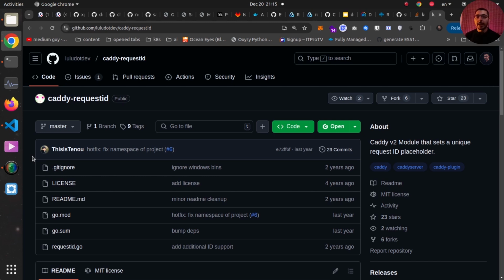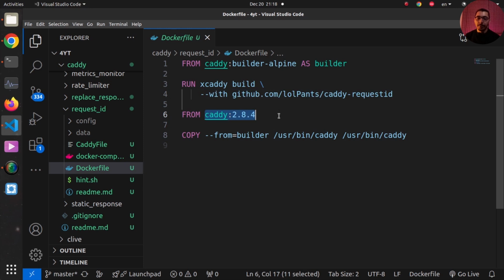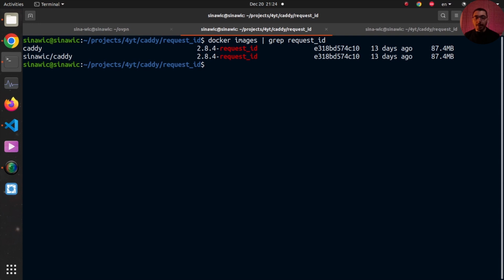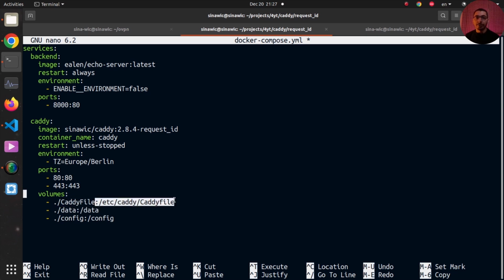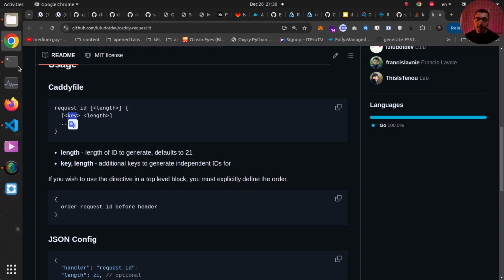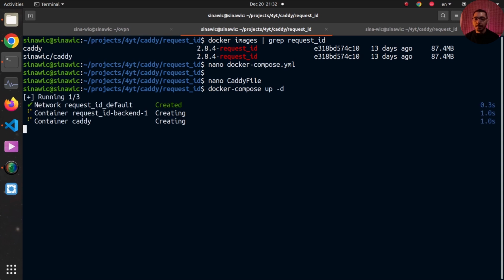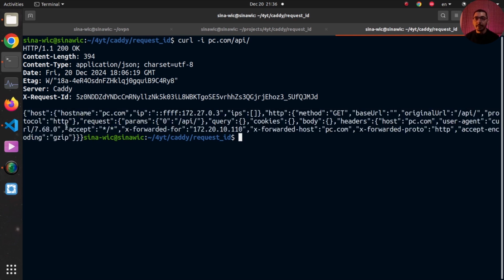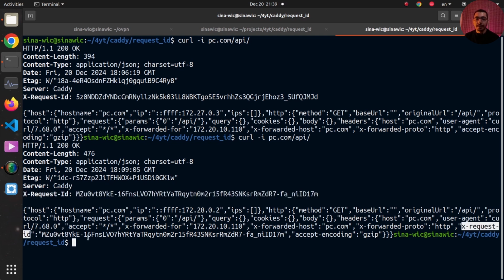Track Requests Easily: Add Correlation IDs in Caddy + Docker! | ep 18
Learn how to add request correlation IDs to your Caddy server in a Docker environment! 🔍 This step-by-step tutorial covers generating unique IDs, injecting them into requests, and using them for better debugging and monitoring. Perfect for developers and DevOps teams looking to streamline request tracking!